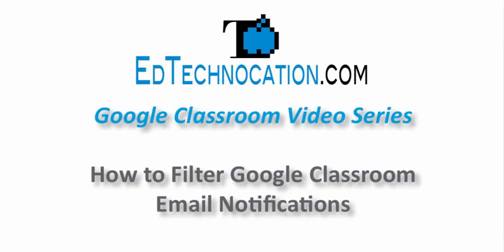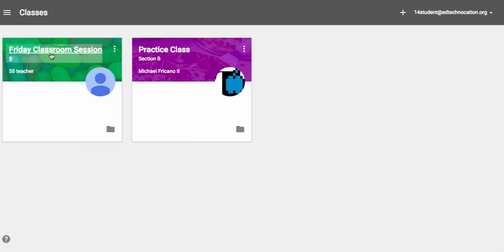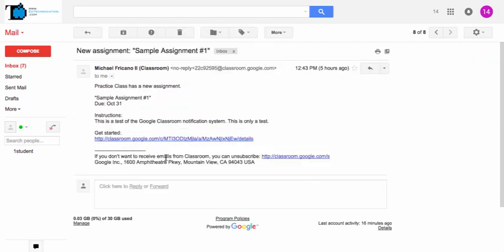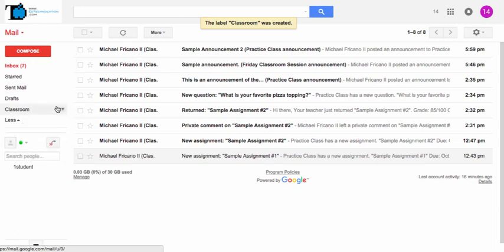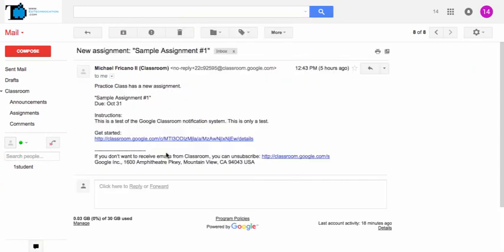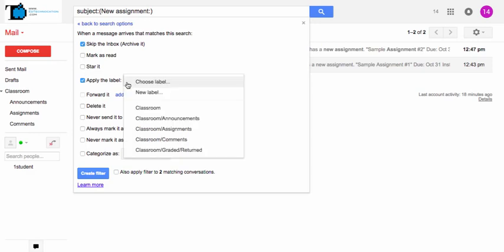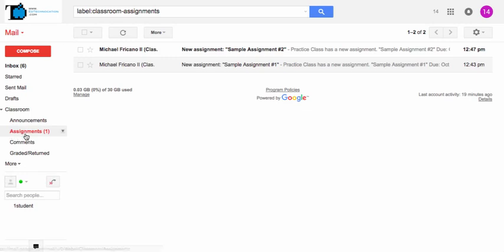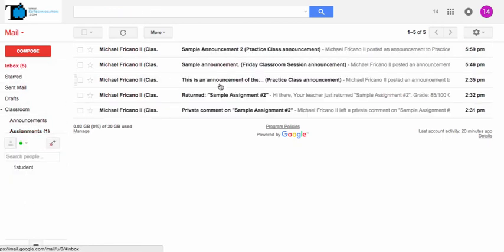Google Classroom - Filter Email Notifications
This video is part of a Google Classroom Video Series by EdTechnocation.com. In this video, I will show you how to create Gmail filters for your Google Classroom email notifications. This will certainly help you and your students gain a better control of the inbox!